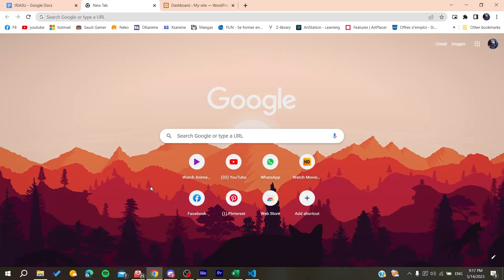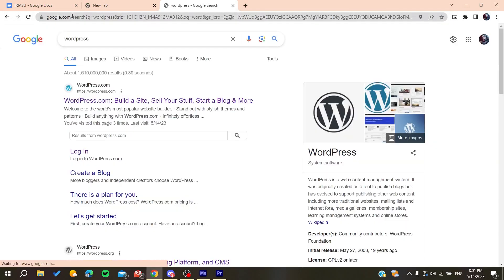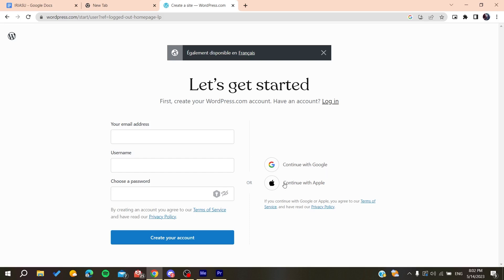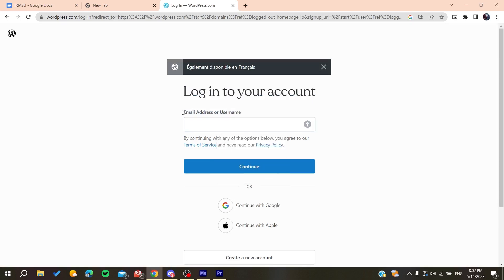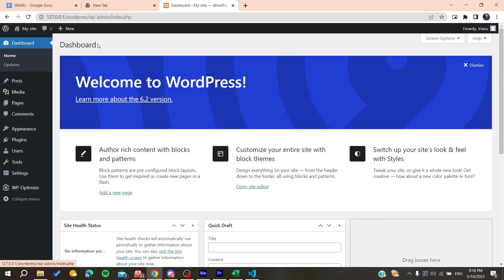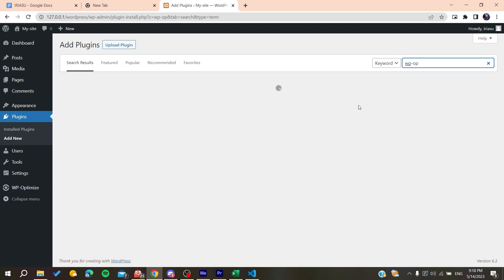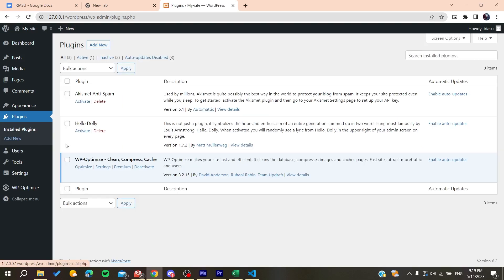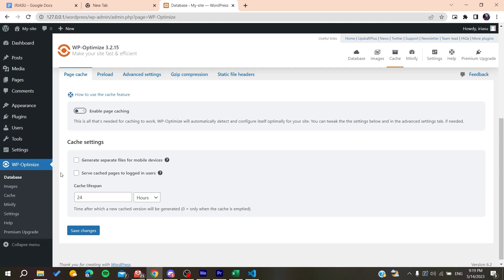How To Fix WordPress Website Not Updating Right Away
Today we talk about fix wordpress website not updating right away,wordpress tutorial,how to fix wordpress not updating,wordpress not updating changes